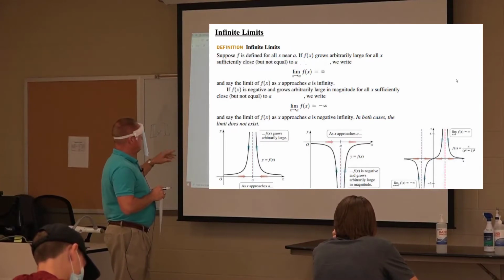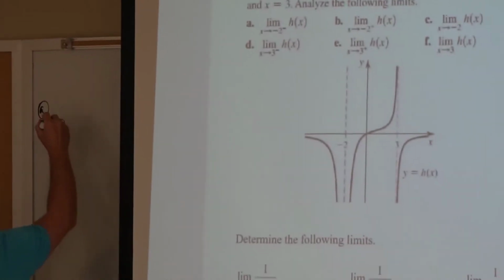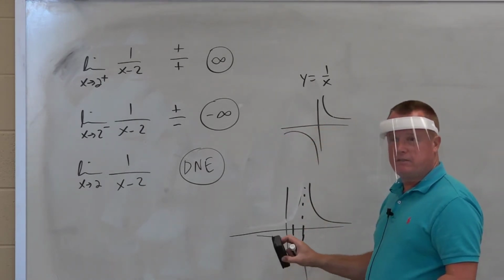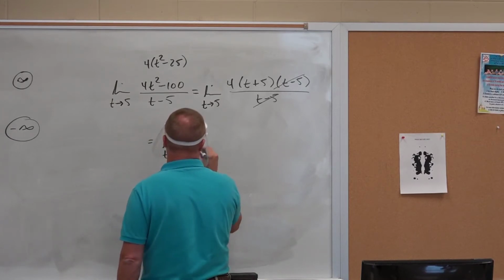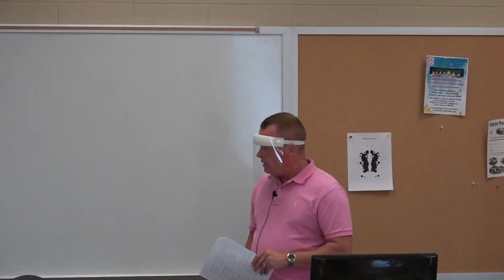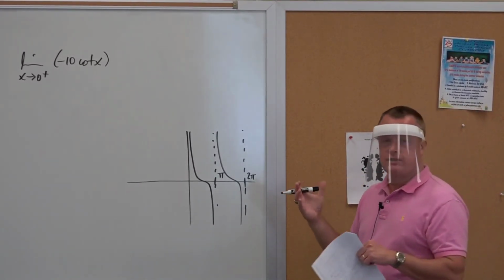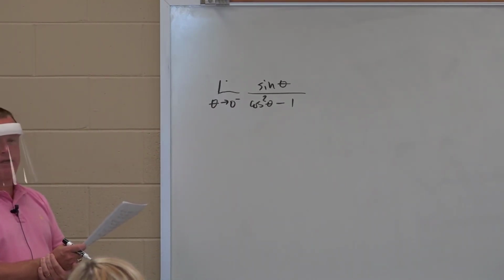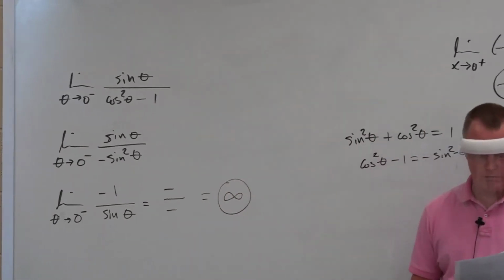2.4 Infinite Limits - Calculus I MTH 125